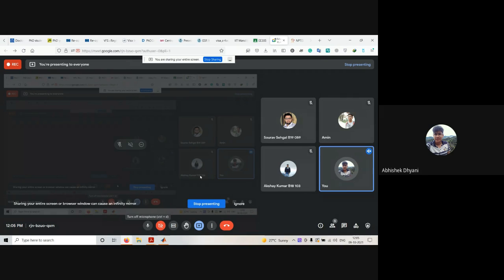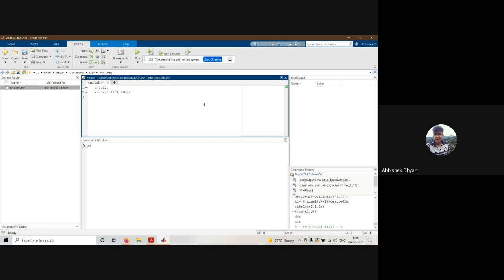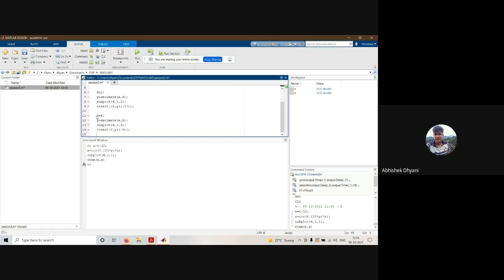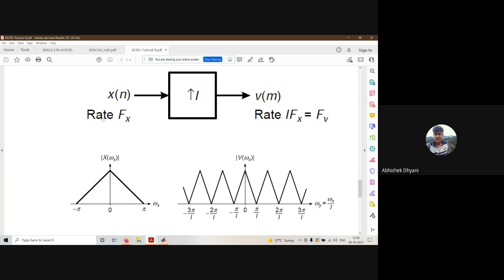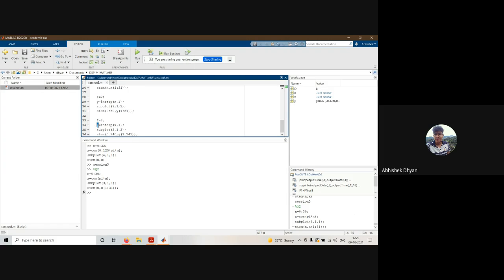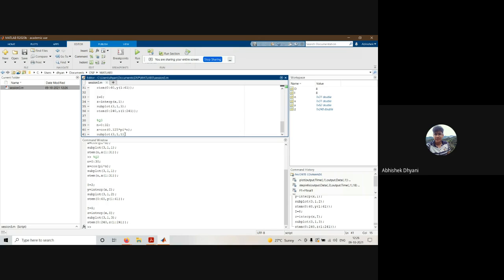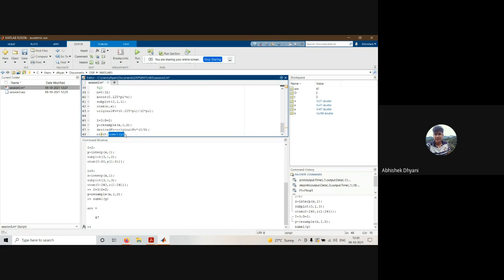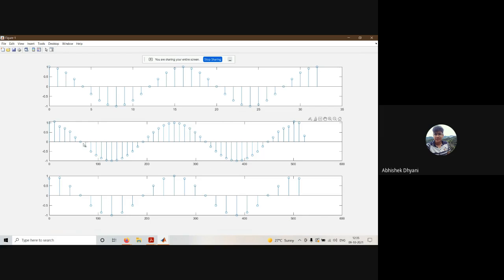Tutorial 8 (MATLAB)